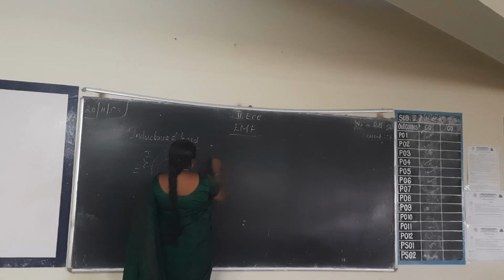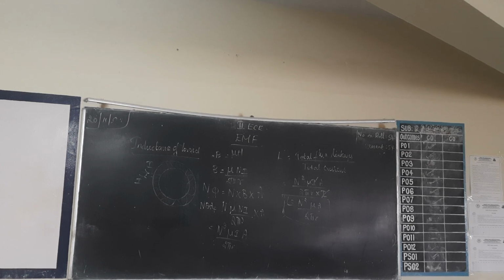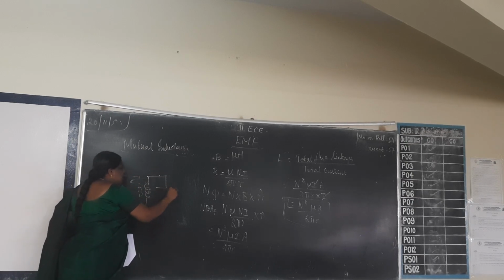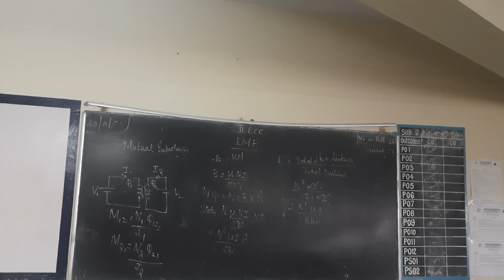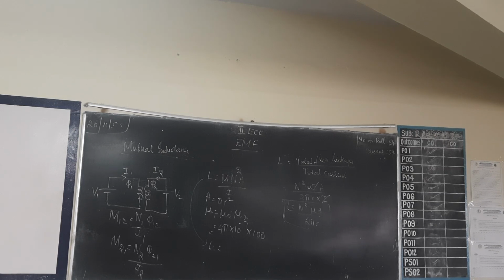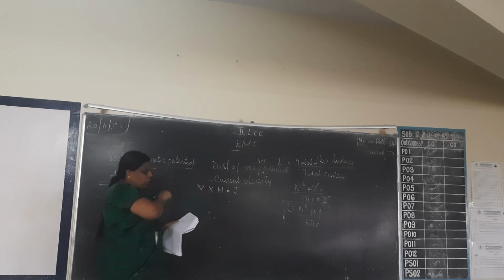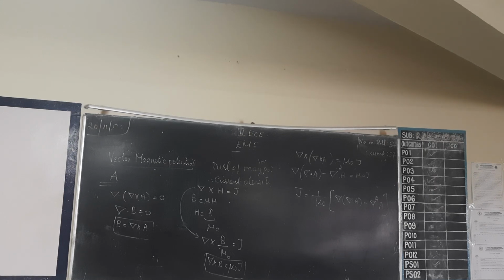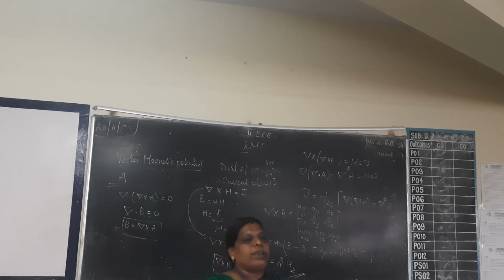II ECE EMF VECTOR MAGNETIC POTENTIAL (20. 11. 2023)